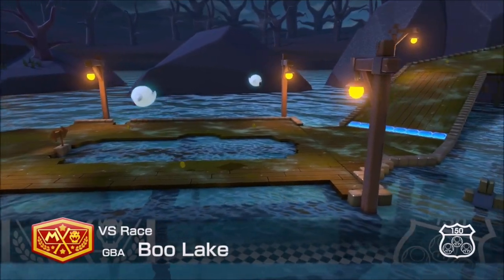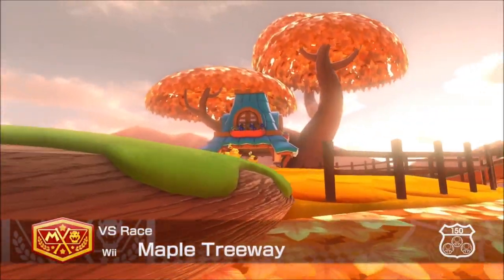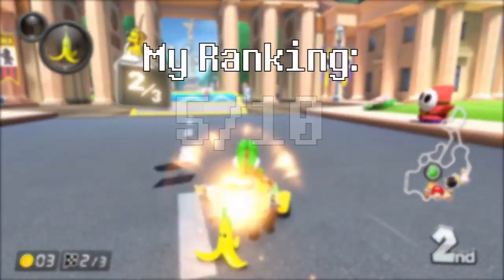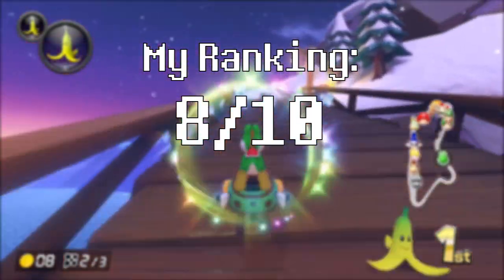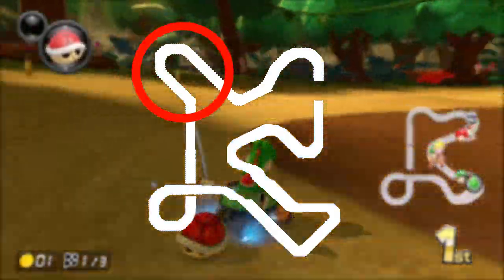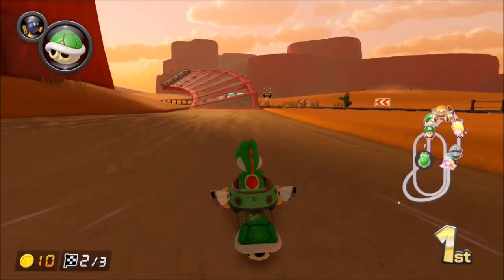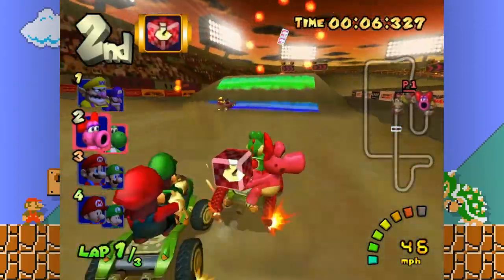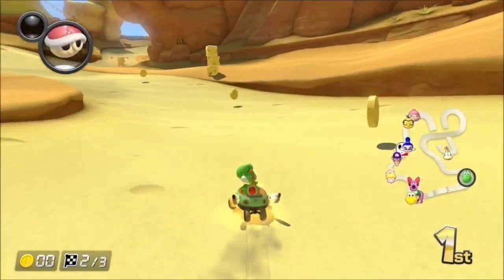Why I Don't Mind the Mario Kart 8 Deluxe DLC (Wave 3 and 4 Review)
Hello friends this is Ari, losing a video project to a crash, and today I bring you the second part to my video on the Mario Kart 8 Deluxe DLC. While I previously stated that I didn't overly like the Booster Course Pass, saying it had many issues I couldn't look past, the more recent waves of the DLC have definitely stepped up its game, so my opinions on it have definitely changed over time. Waves 5 and 6 aren't out at the time of this video's release, so I'll make those videos when the waves come out. Enjoy!